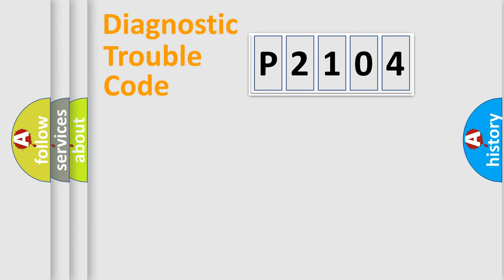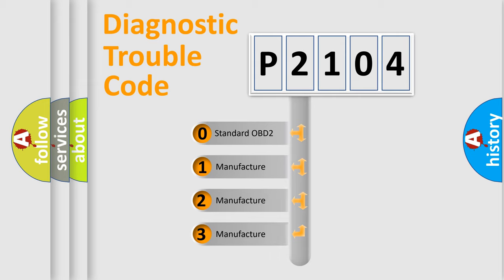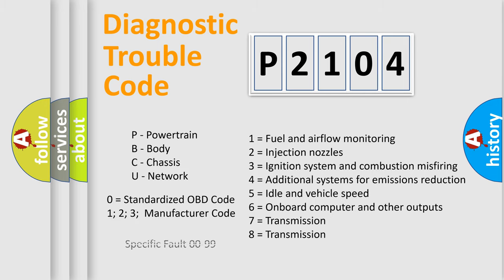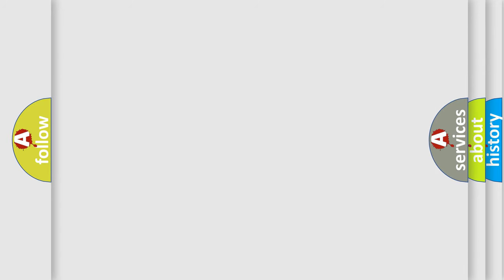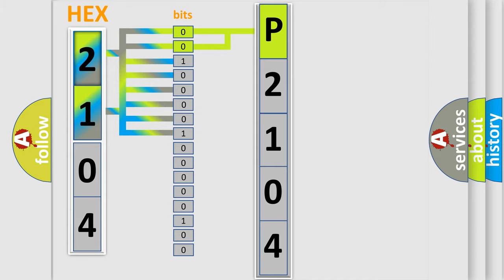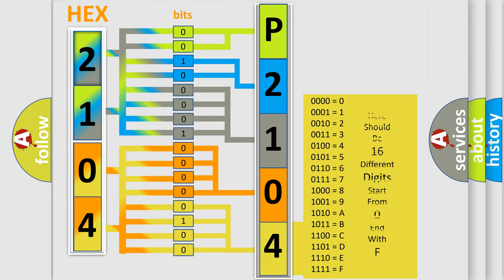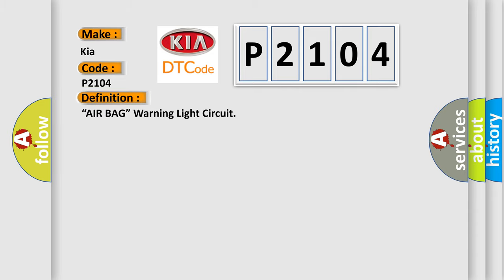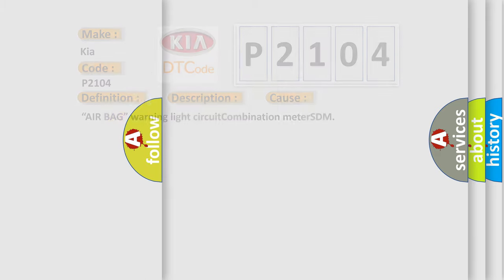DTC KIA P2104 Short Explanation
Contents:
0:21 Basic DTC analysis according to OBD2 protocol standard.
1:48 Insight into programming
2:58 A diagnostically understandable description of the Diagnostic Trouble Code
3:05 Basic error definition

Make:
Kia
Code:
P2104
Definition:
“AIR BAG” Warning Light Circuit
Description:
“AIR BAG” warning light circuit has been shorted to ground,shorted to power supply or opened.
Cause:
“AIR BAG” warning light circuitCombination meterSDM